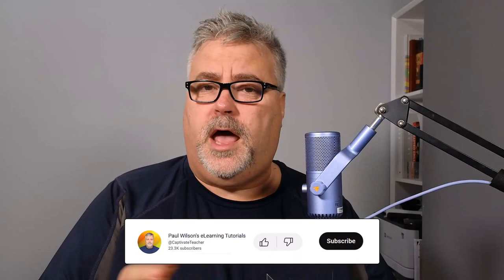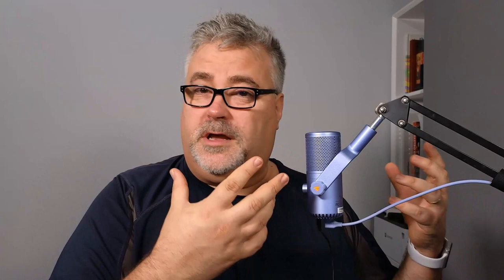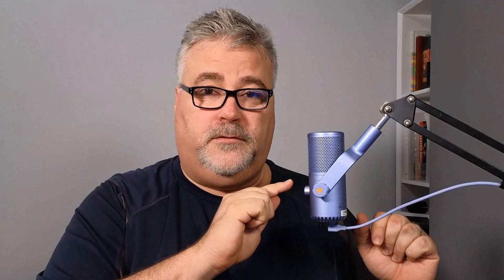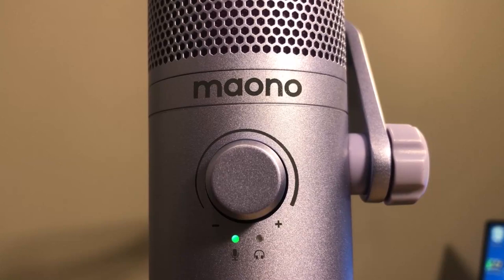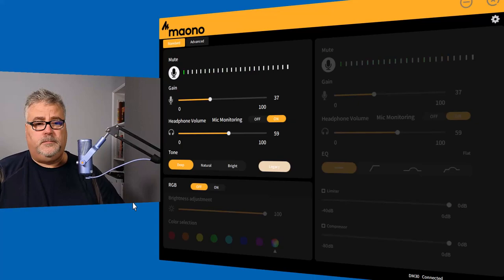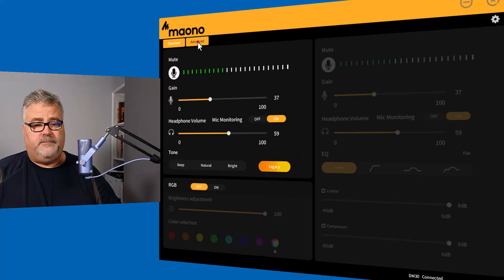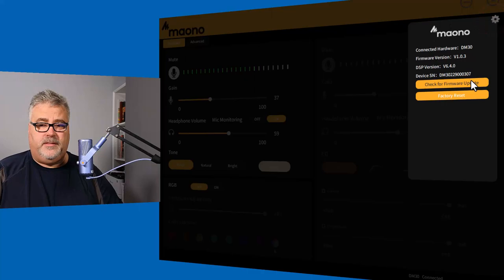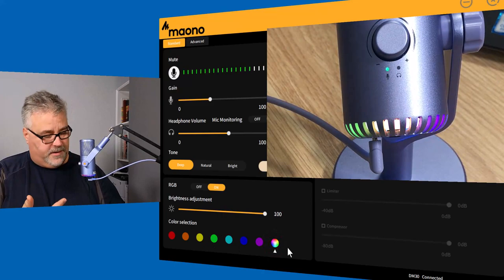MAONO DM30 Microphone Review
Here is my review of the MAONO DM30 Microphone. If you would like to purchase one of these microphones, use the following link to let them know I sent you
00:00 Introduction
00:19 Who is this for?
01:50 What's in the box?
03:08 Features
04:23 Software
05:24 Changing the RGB colors
06:01 Price